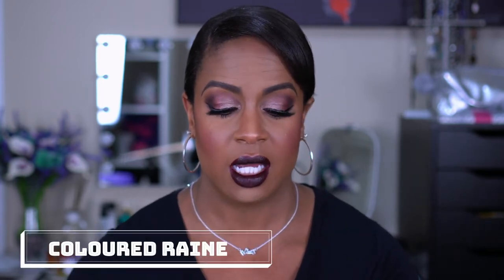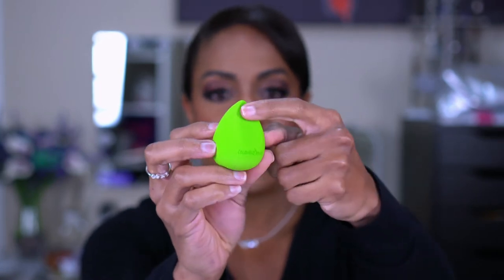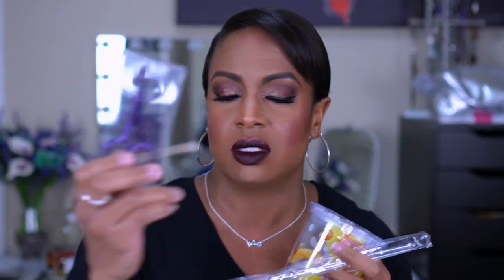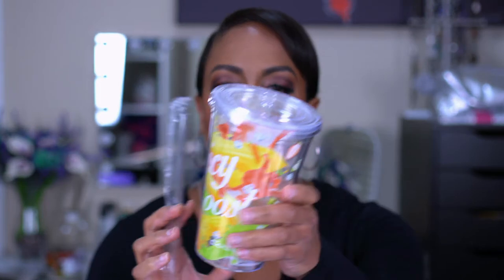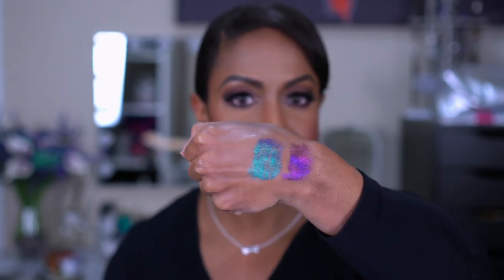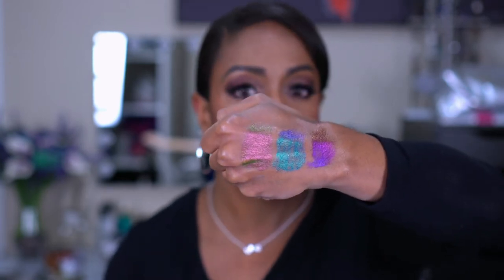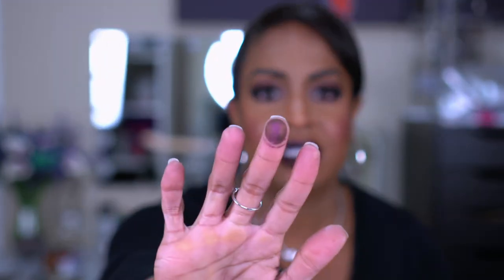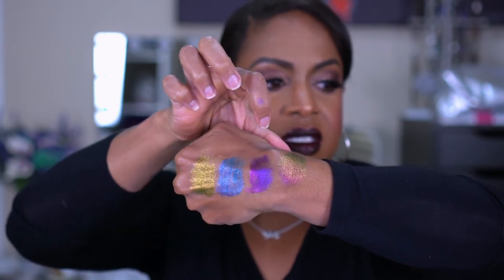Holiday Beauty Haul 2020 - Part 2: Pat McGrath, Clinique, Juno & Co, Coloured Raine!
As promised,  here's the part 2 of my holiday beauty haul. I had to split the haul videos up in parts because I didn't want the video to be too long, and I was still waiting for products to come in. These are products I ordered from individual brands,  including stuff I've been eyeing but didn't buy until I saw the discount!